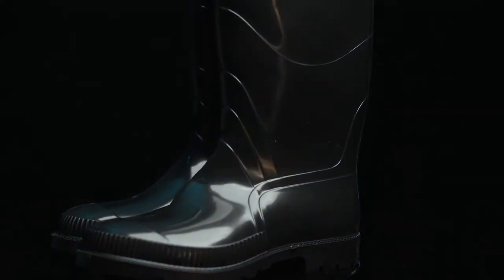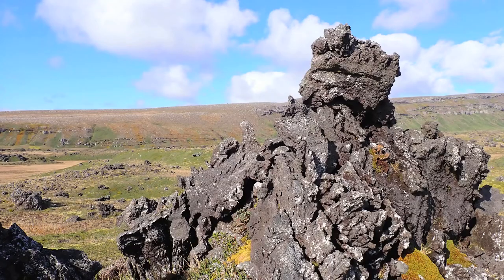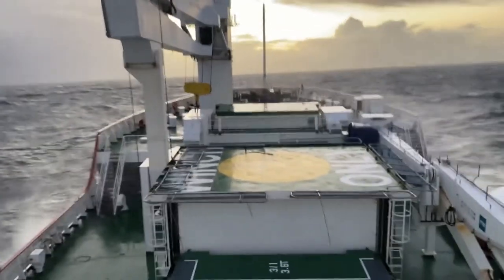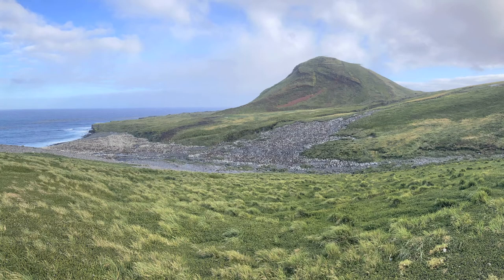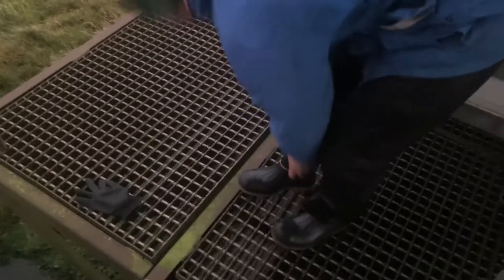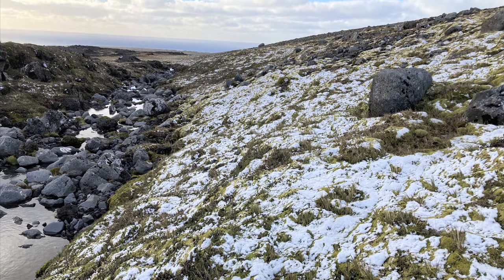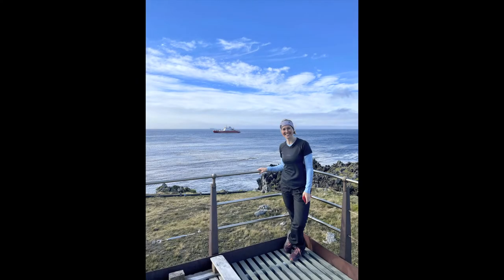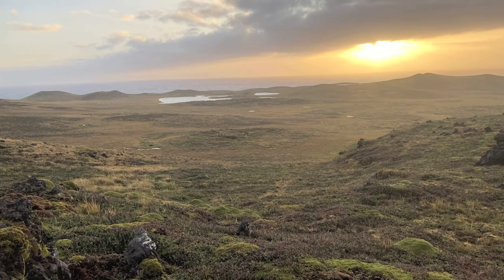These Boots Were Made for Walking - Experience Marion Island with UFS' Marike Stander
Who would have thought that these boots are made for walking...
... and that's just what they did.

Experience Marion Island with UFS researcher and lecturer Marike Stander and learn more about her experience in tracer sampling and the often-overlooked major issue of soil erosion.